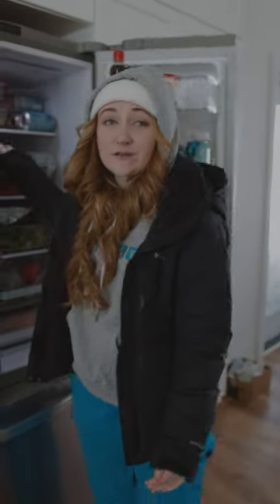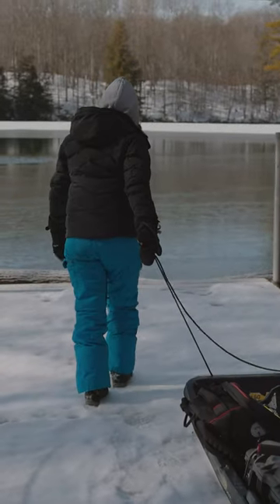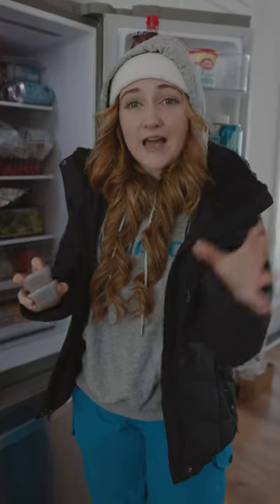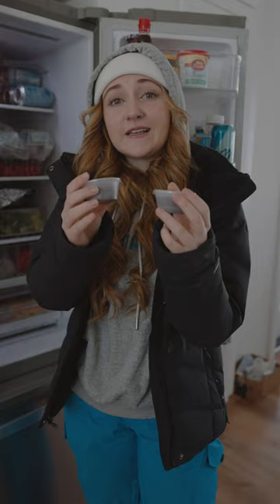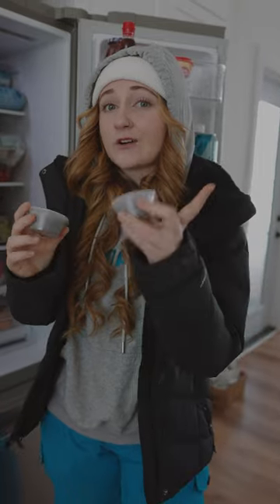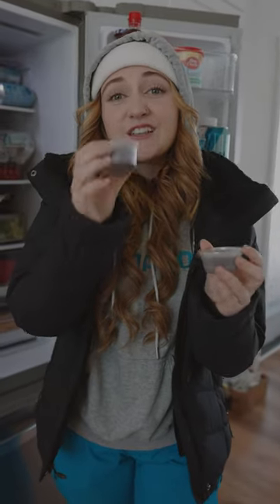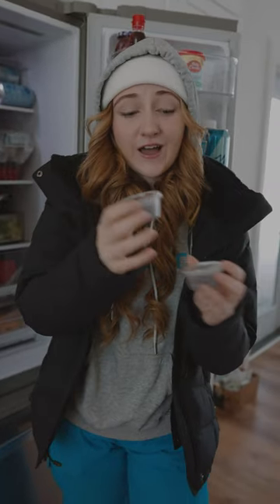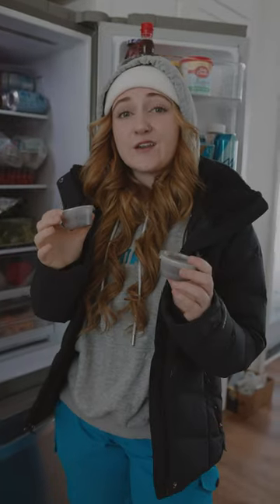We Keep Maggots in our Fridge!!!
Keeping maggots in our fridge for ice fishing all winter long saves us from having to make long trips into town, and we're always ready to go once we finally get safe ice!